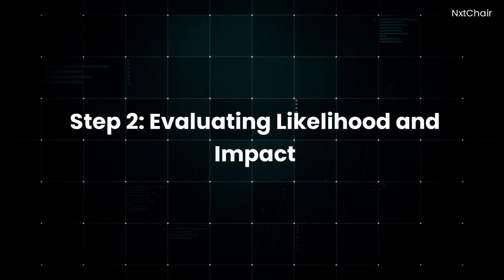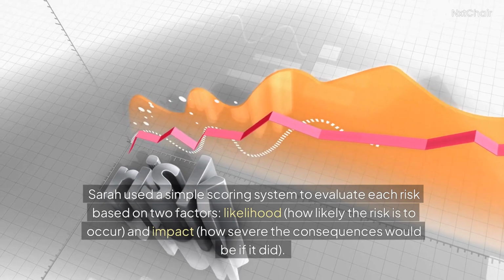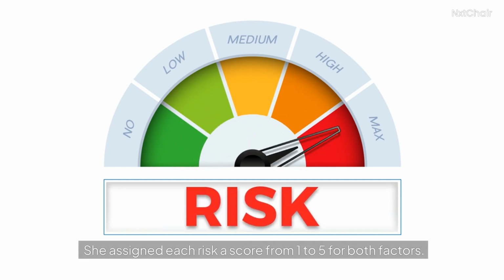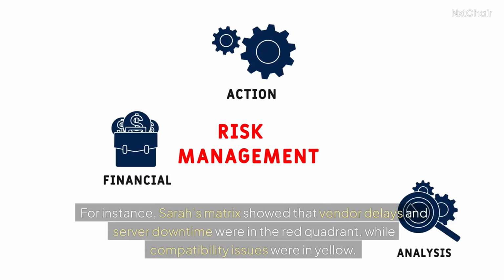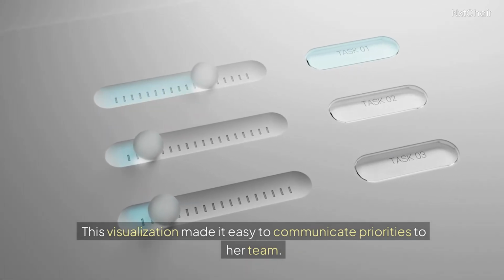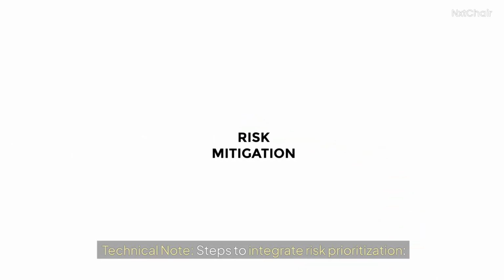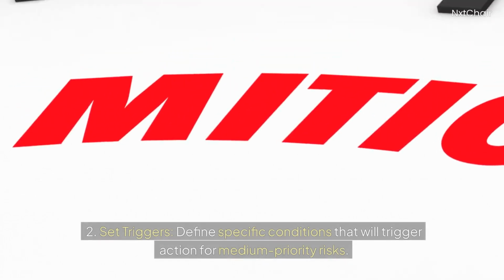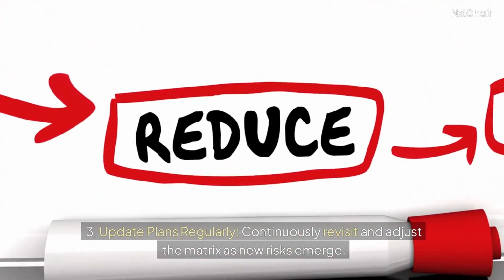How to Assess Risks in IT Projects: Prioritising What Matters Most| How to do Risk Assessment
Join us for a step-by-step guide on assessing risks in IT projects, helping you prioritize what matters most for successful outcomes. 🚀

Risk assessment is a critical step in IT project management that helps you prioritize and address potential challenges before they escalate. In this video, we follow Sarah, a project manager, as she learns to evaluate and rank risks effectively during a complex IT infrastructure upgrade. Discover actionable steps to assess risks and focus on what truly matters for project success.

🔑 In this video, you’ll learn:
✅  How to categorize risks into technical, operational, financial, and external types.
✅  Scoring risks based on likelihood and impact to determine priorities.
✅  Using a risk matrix to visualize and rank risks.
✅  Collaborating with stakeholders to validate and refine risk assessments.
✅  Integrating risk prioritization into your project planning process.

Whether you’re an IT manager, team lead, or project professional, these strategies will help you take control of project risks and ensure successful outcomes.

Watch now to master the art of risk assessment and prioritize what matters most for IT project success!

Got a question? Drop it in the comments below, and I’ll respond with my thoughts and suggestions.

What additional topics are discussed in this video:
How to assess risks in IT projects
Step-by-step guide to IT project risk assessment
Best practices for risk assessment in IT projects
Using a risk matrix for IT project planning
Risk prioritization techniques for IT managers
Evaluating risks in IT project management
Risk scoring methods for IT projects
Categorizing risks in IT project planning
How to prioritize project risks effectively
IT project risk assessment tools and techniques
Visualizing risks with a risk matrix
Assessing likelihood and impact of risks
Collaborative risk assessment for IT projects
How to rank IT project risks by priority
IT project risk analysis for success
Importance of risk prioritization in IT projects
Proactive risk management strategies for IT projects
Risk evaluation techniques for IT professionals
How to focus on critical IT project risks
Steps to prioritize risks in IT project planning
Risk matrix creation for IT project managers
Stakeholder collaboration for effective risk assessment
IT project risk mitigation strategies
Identifying high-priority risks in IT projects
Continuous risk assessment for IT project success

📌  Time Stamps:
0:00 - Introduction
1:14 - Topic Introduction
2:01 - Categorizing Risks
3:18 - Evaluating Likelihood and Impact
4:31 - Creating a Risk Matrix
6:01 - Collaborating with Stakeholders
7:01 - Integrating Risk Prioritization into Project Planning
7:54 - Conclusion